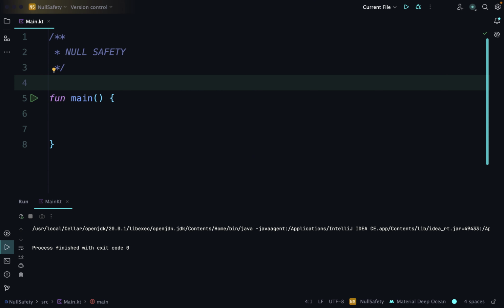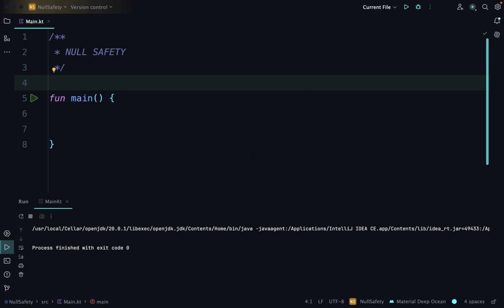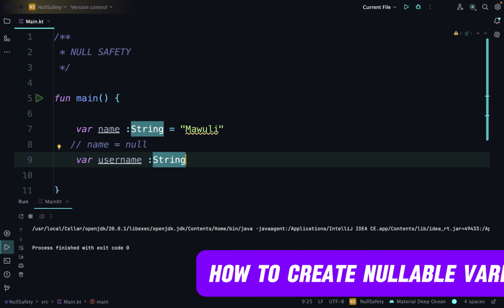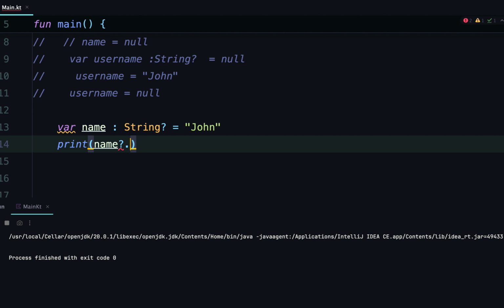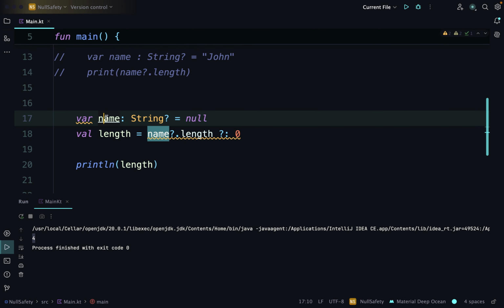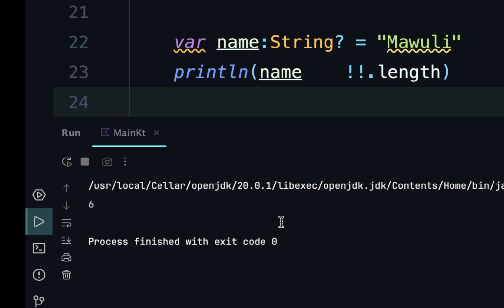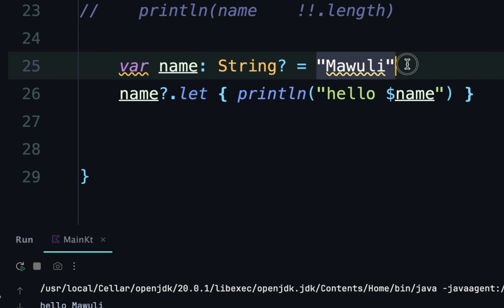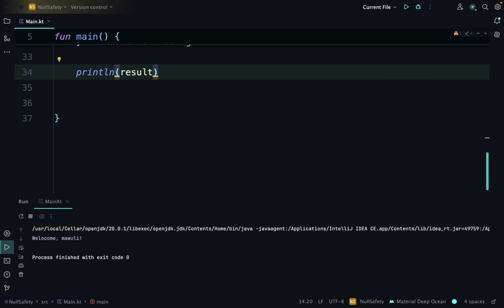Kotlin Crash Course #8 - NULL SAFETY IN KOTLIN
Struggling with frustrating app crashes caused by null values? In this video, we'll dive into Kotlin's Null Safety-the ultimate solution to eliminate NullPointerExceptions for good! 🚫💥

Learn how to handle nulls like a pro with
- safe calls,
- the  Elvis operator
- non-null assertions, and powerful
- scope function  like `let`, `run`, and more.

Whether you're a beginner or an experienced developer, this guide will transform the way you write Kotlin code! 💻

My programming setup:
2TB Pen drive